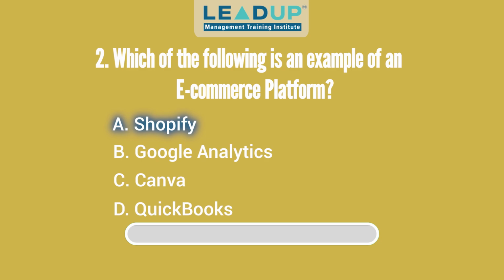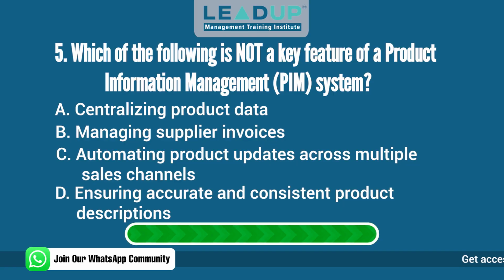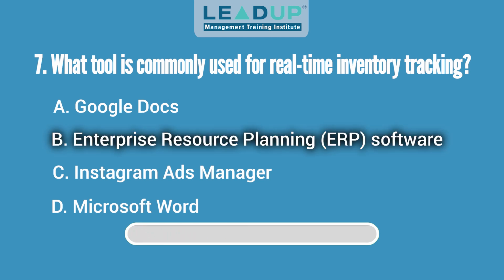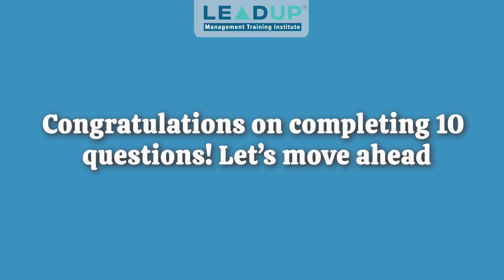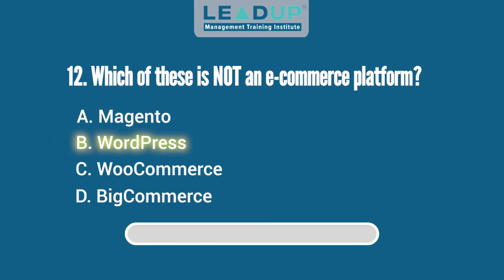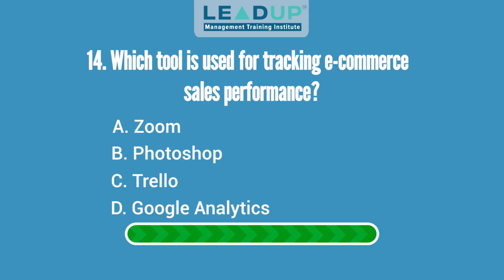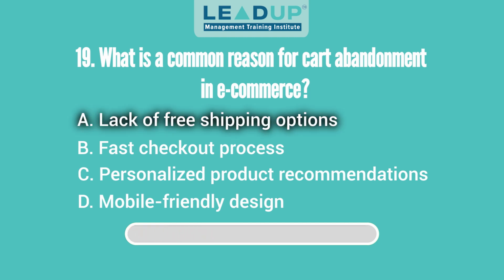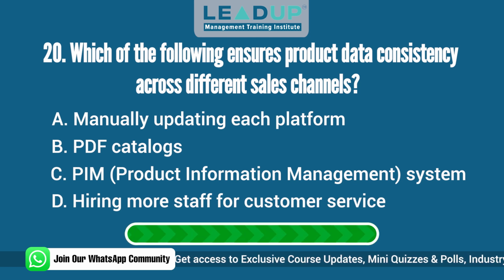E-commerce Manager Beginners Quiz #1 | Platforms, Inventory & Product Data Basics | LEADUP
📦 Are you ready to test your e-commerce knowledge?
This Beginner-Level E-commerce Manager Quiz covers everything you need to know about running a successful online store.

🎯 Topics Covered:
✅ E-commerce Platform Management (Shopify, WooCommerce, Magento)
✅ Product Information Management (PIM)
✅ Inventory & Stock Synchronization
✅ Omnichannel Selling
✅ Order Management & Tools like ERP, OMS, & Google Analytics

🧠 Who is this quiz for?
Aspiring E-commerce Managers
Shopify Store Owners
Amazon & Flipkart Sellers
Digital Marketers in E-commerce
Anyone prepping for an e-commerce job interview

📌 Example Questions You'll Tackle:
What is a PIM system used for?
How does a perpetual inventory system work?
Which tool tracks order fulfillment from cart to delivery?

💬 Comment your score below — did you hit the perfect 20/20?